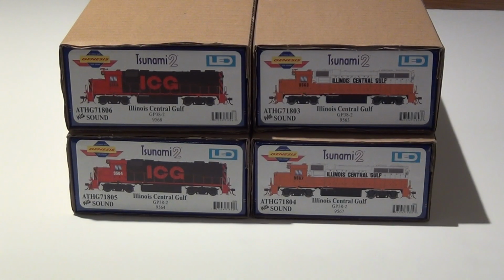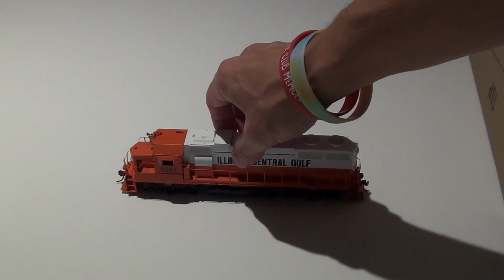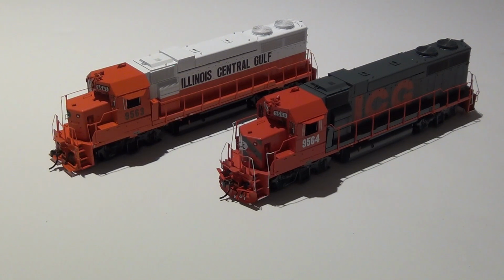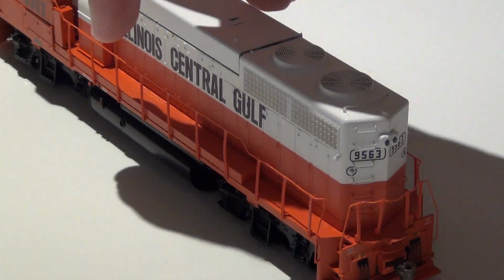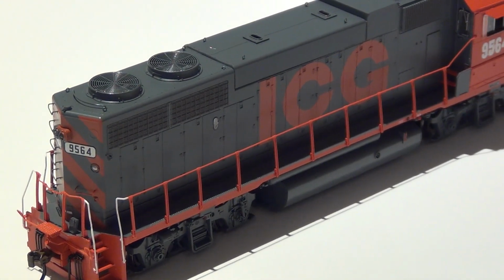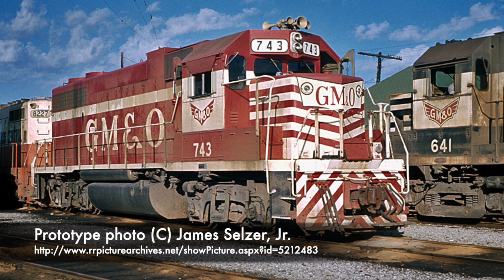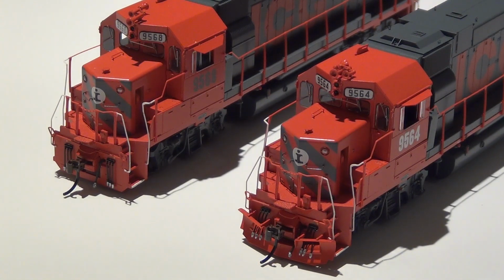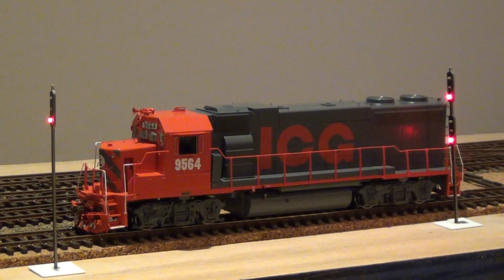Product Review: Athearn Genesis GP38-2, Illinois Central Gulf, October 2021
In late September 2021, Athearn released is latest production run of GP38-2s.  Included in this release were 4 unique road numbers for the Illinois Central Gulf railroad.  Two of the locomotives were painted in ICG's orange/white livery while two were painted in the orange and gray "simplified" paint scheme.  All four locomotives have Tsunami 2 DDC/sound.

ICG 9563 (orange/white).  Former GM&O #743 (built April 1972).
GM&O photo James Selzer, Jr.

ICG 9564 (orange/gray).  Former GM&O #744 (built April 1972).

ICG 9567 (orange/white).  Former GM&O #747 (built April 1972).

ICG 9568 (orange/gray). Former GM&O #748 (built April 1972).  L